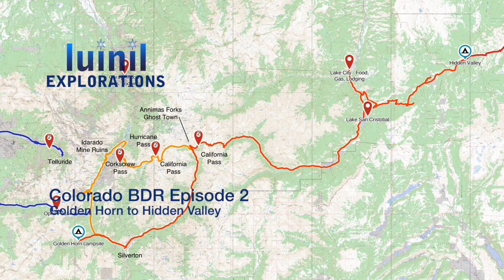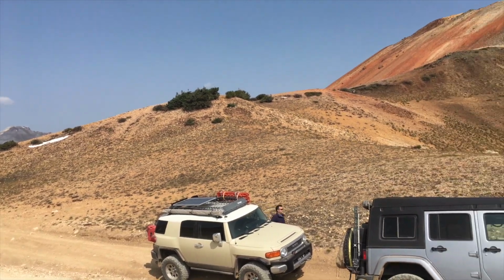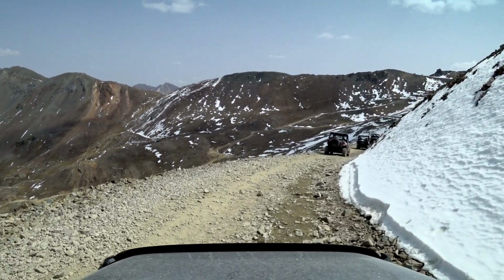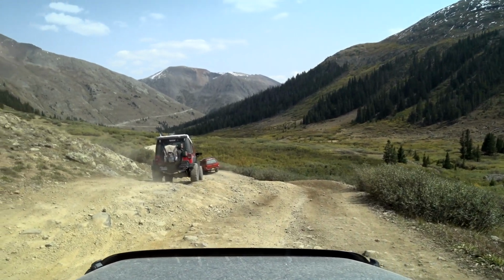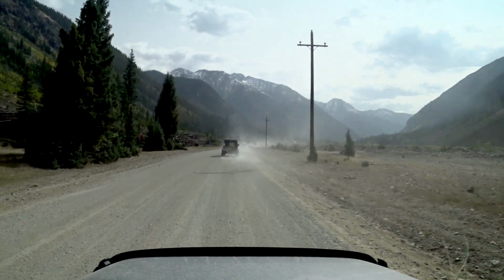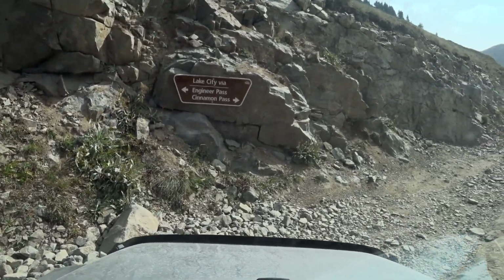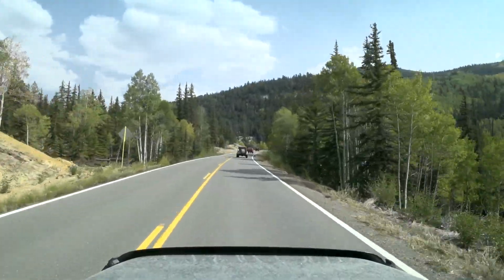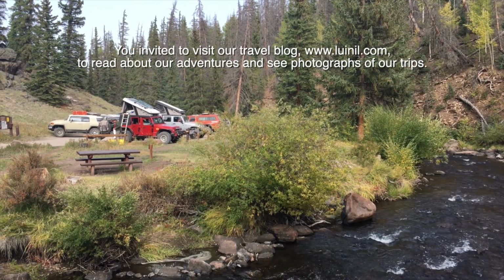Colorado Backcountry Discovery Route, Episode 2 Golden Horn to Hidden Valley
Welcome back to our Colorado Backcountry Discovery Route adventure. In Episode 2 Golden Horn to Hidden Valley we will go over Corkscrew, Hurricane, California and Cinnamon passes, visit Animas Forks Ghost Town and stop in Lake City before settling in next to a creek for the night.
Thanks for taking the time out of you busy schedule to watch our videos.